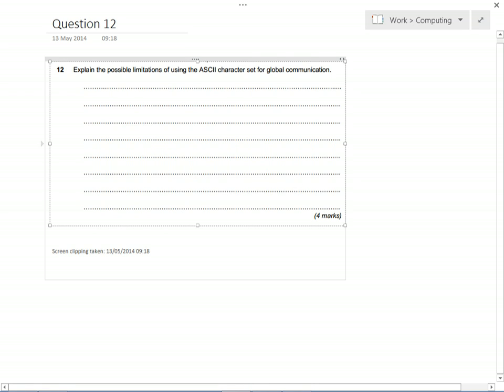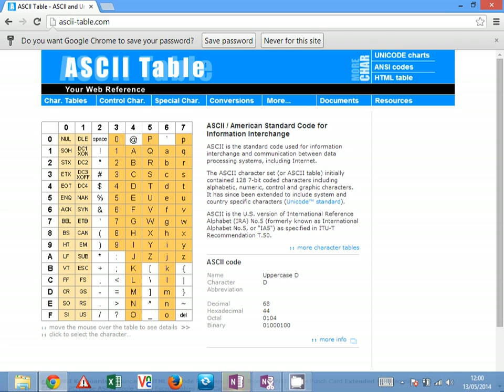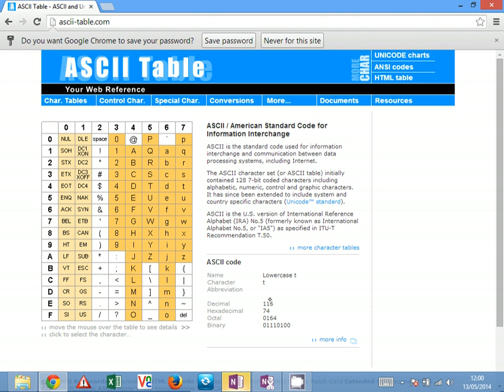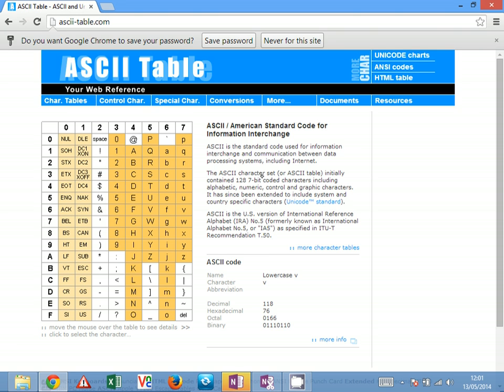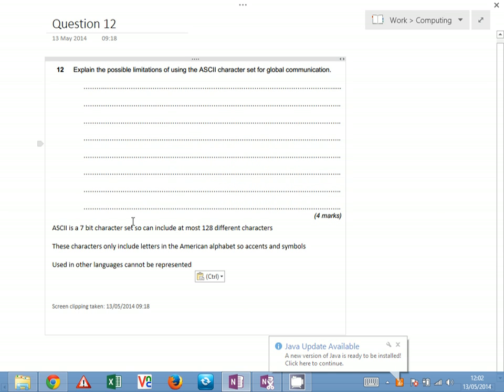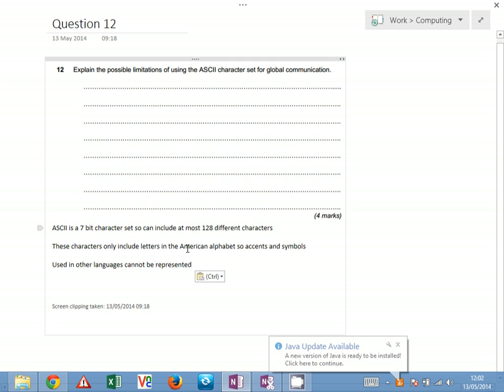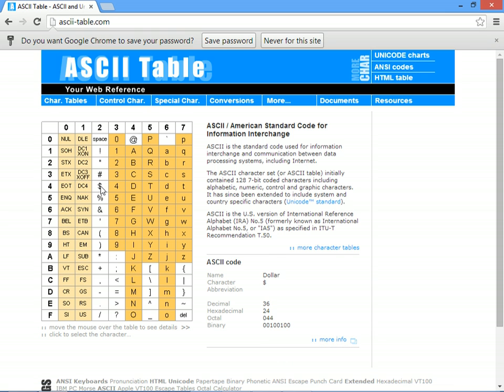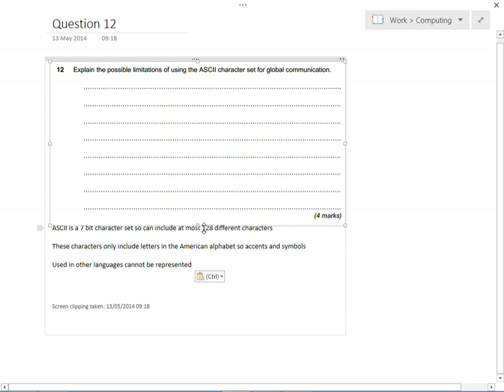Q 12 Limitations of ASCII